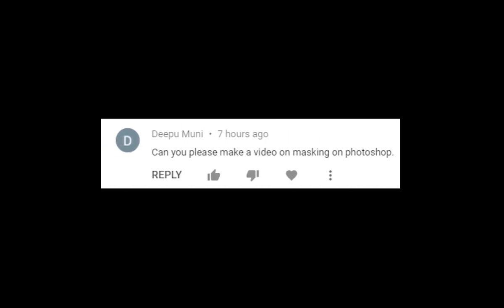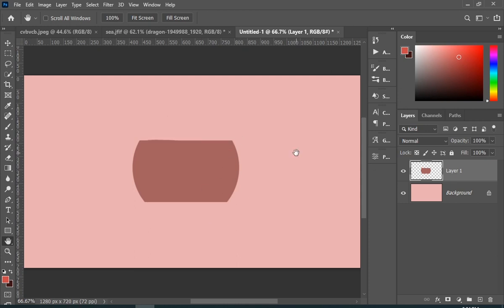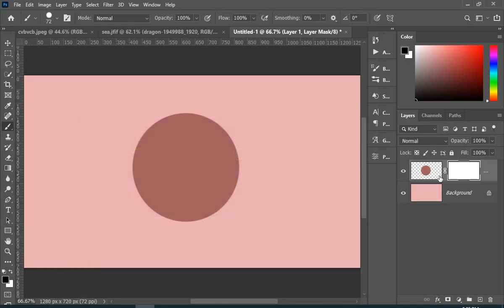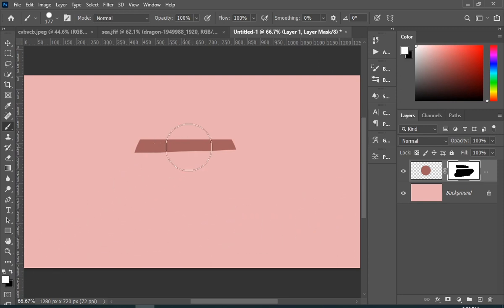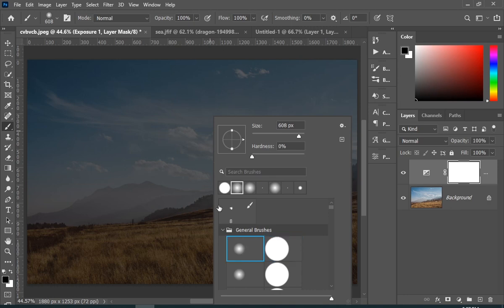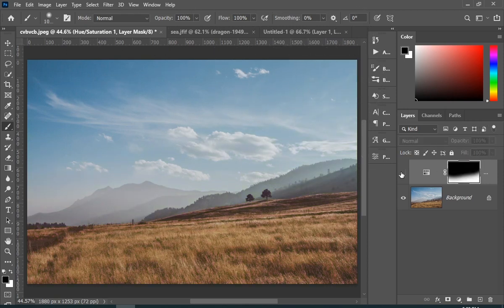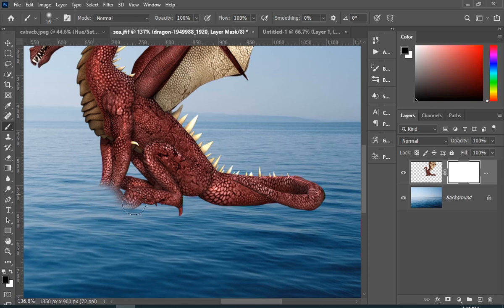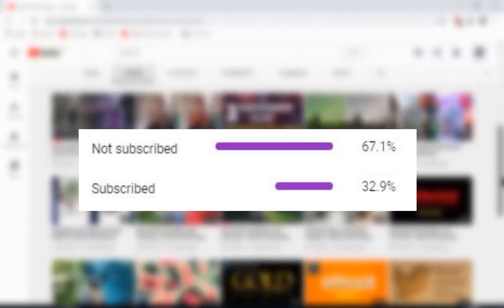What is a Layer Mask? How to use a Layer Mask in Photoshop?- Photoshop tutorials - Areeb Productions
HI, in this video i am going to show you how to use a layer mask or what is a layer mask in Photoshop?
All your questions are answered in this video, so make sure to watch the video till the end...
I tried to teach using 3 different examples.
BTW this video was made on fan based, requested by "Deepu Muni"
Thanks Deepu Muni for submitting your comment.

Trust me, this video took me quite a lot of efforts to make, since i use an auto generated voice on my videos, so it was a little hard for me to type and record each and every sentence but still i some how manage to make this video for y'all, i tried my best that this video will be helpful even with that robotic auto generated voice, i know that voice doesn't have any feelings but if you try hearing it hardly you will probably get what he is saying.

REMMEBER :
 Instead of using Eraser Tool it is always better to use Layer Mask because it is non destructive option of erasing any object or layer. By layer masking you can easily erase or bring back the erased parts. In short this will just hide any part of layer which can be un hide anytime so this is a very great option to edit any layer or merge photos.